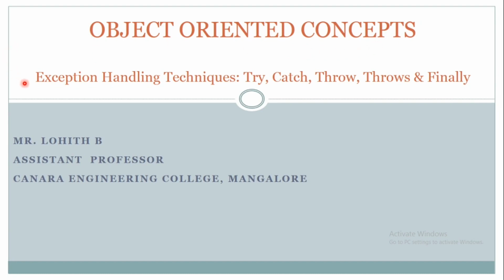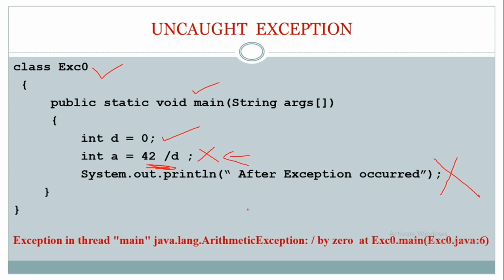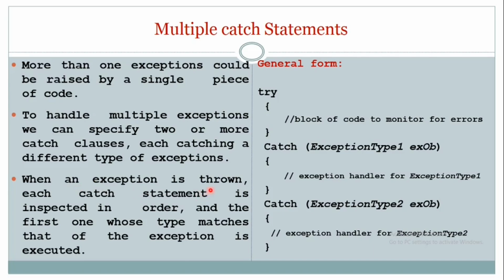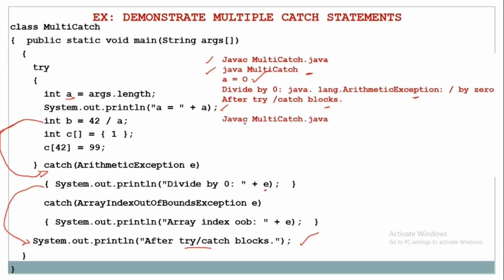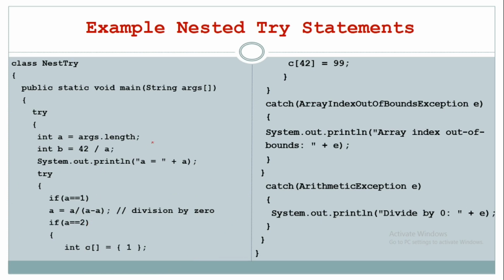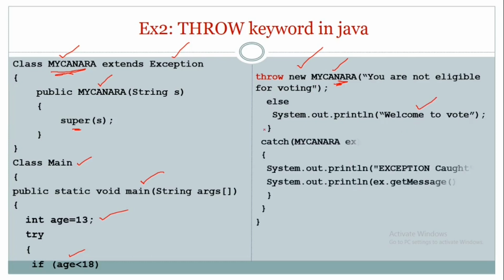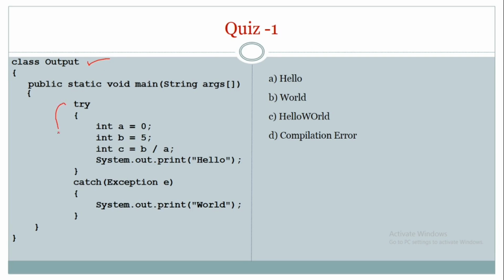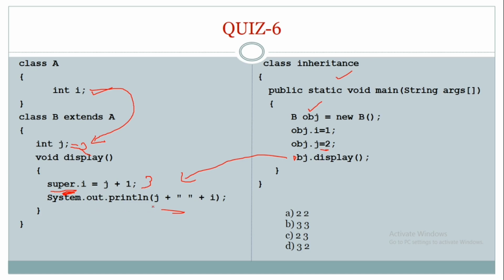VTU OOC (18CS45) EXCEPTION HANDLING : TRY, CATCH , NESTED TRY, THROW, THROWS, FINALLY (M3 L3)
The video contains Exception Handling : Try , Catch ,Multiple Catch, Nested Try, Throw, Throws, Finally.